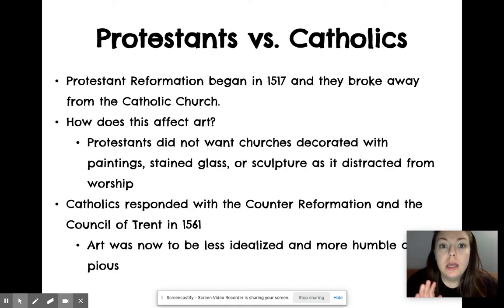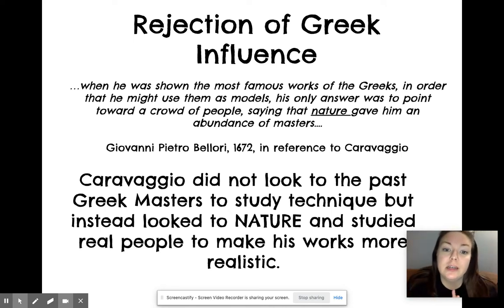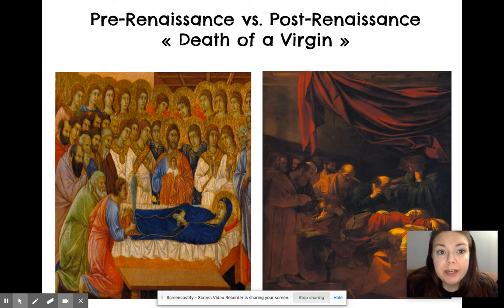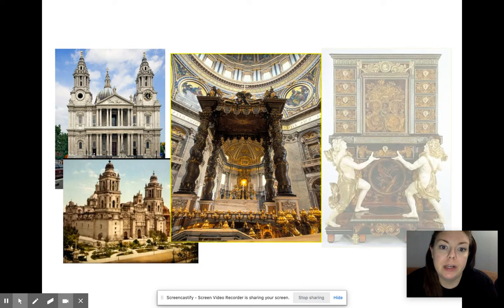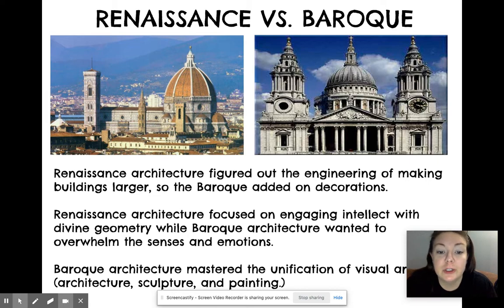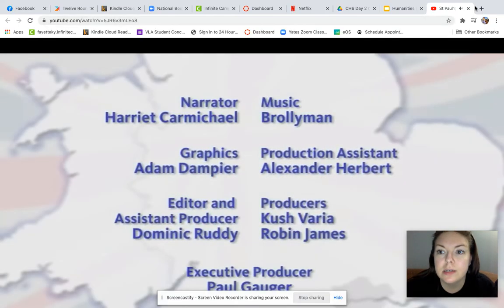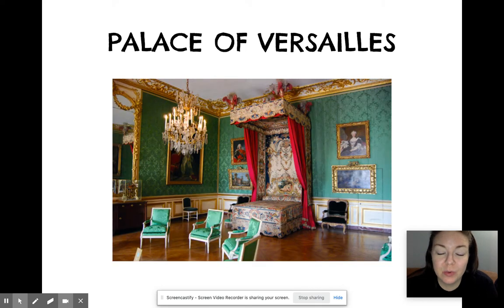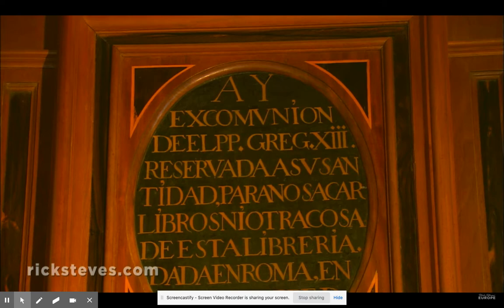Untitled: Jan 8, 2021 11:24 AM